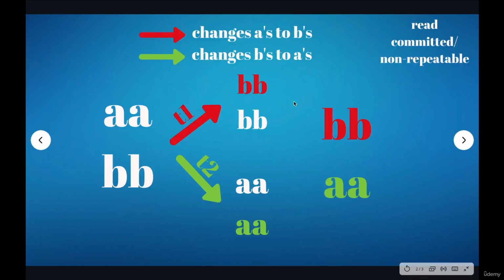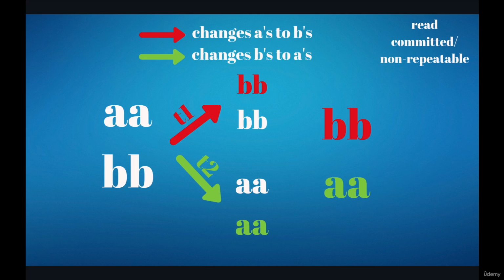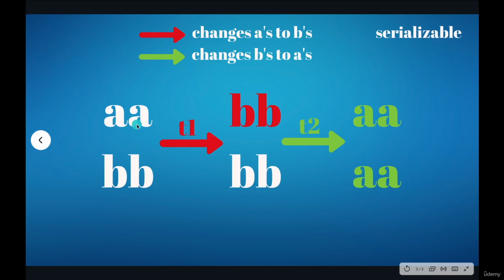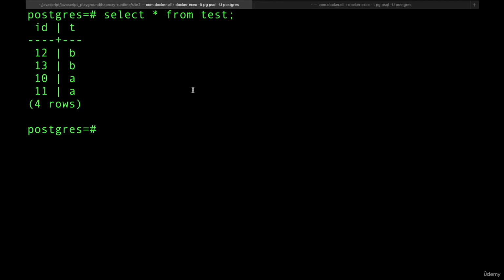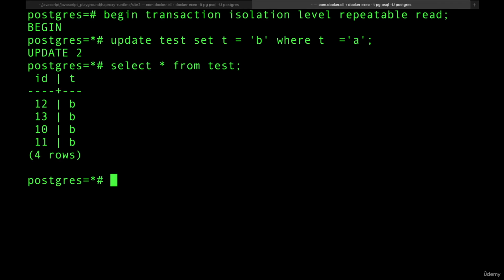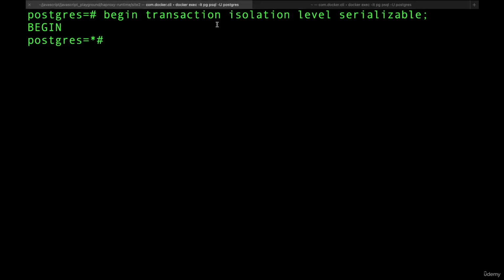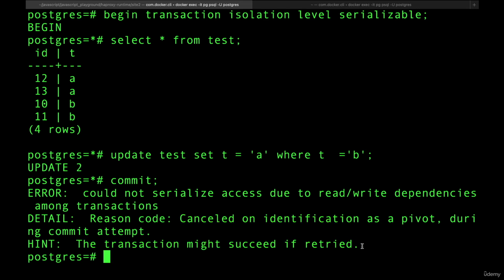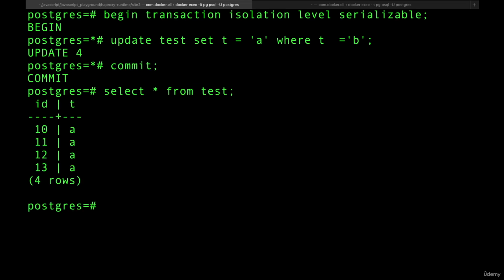009 Serializable vs Repeatable Read